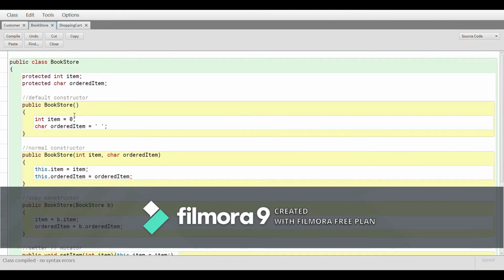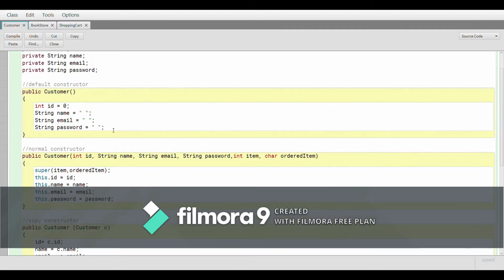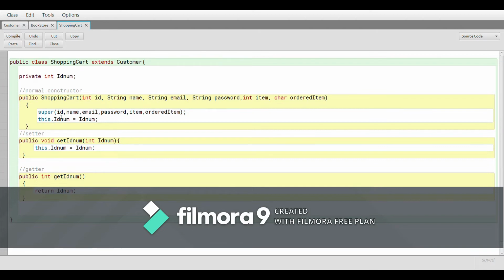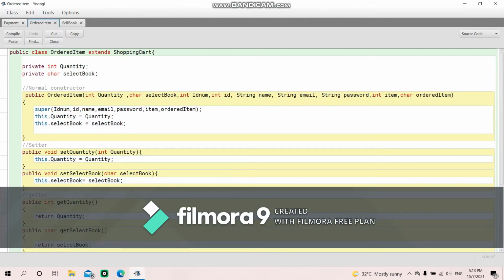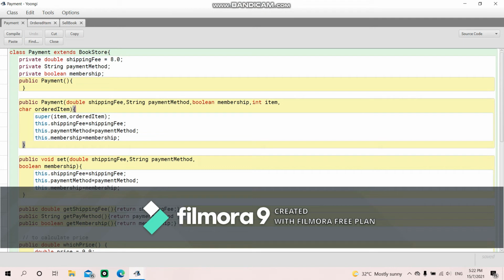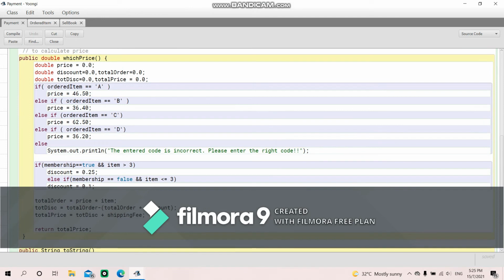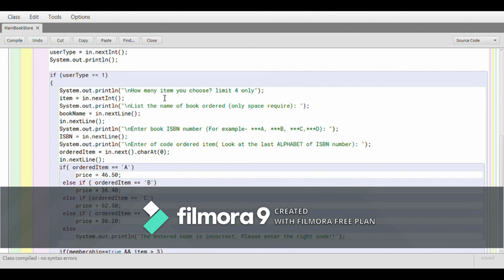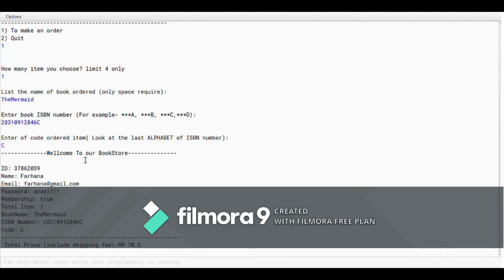Java final (csc186) 2021